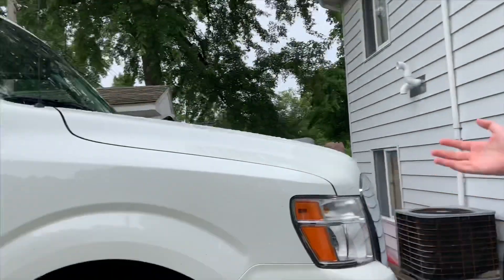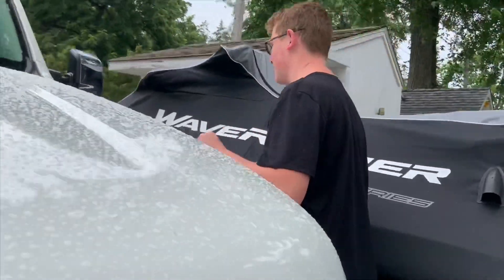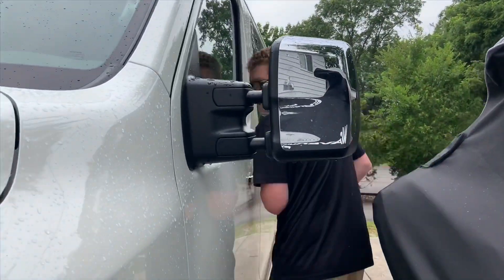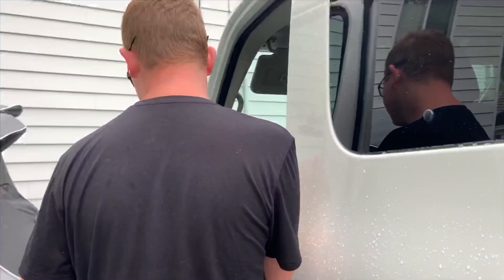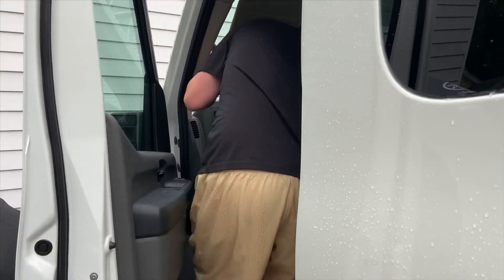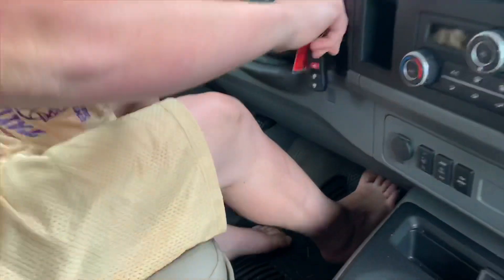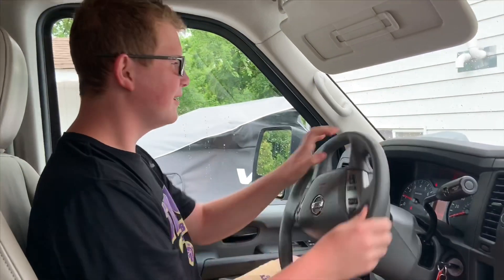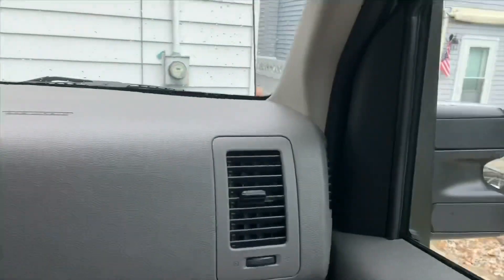How to drive a car (BUSTED😬)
This a a simple tutorial on how to drive a car. DON’T ACTUALLY DO THIS!